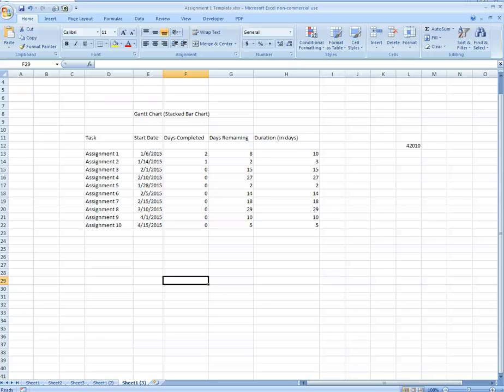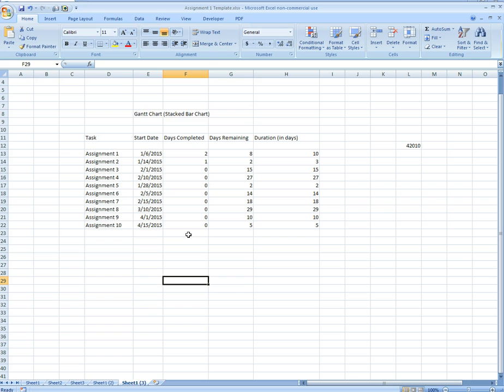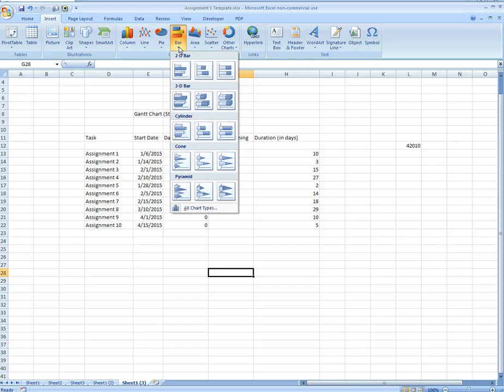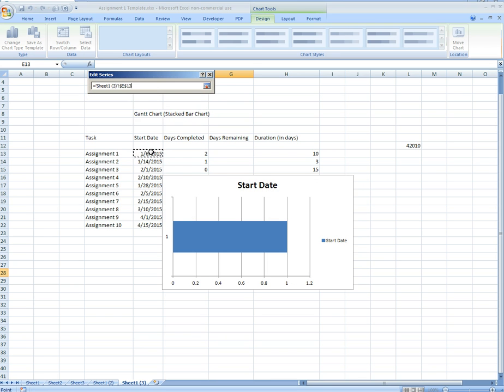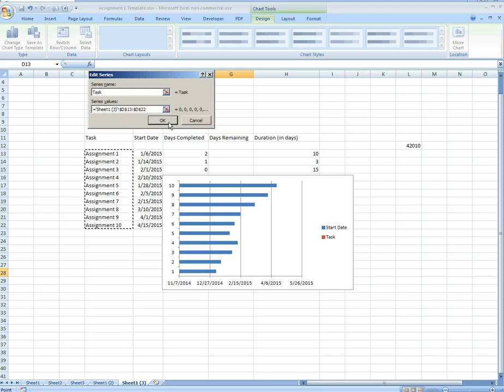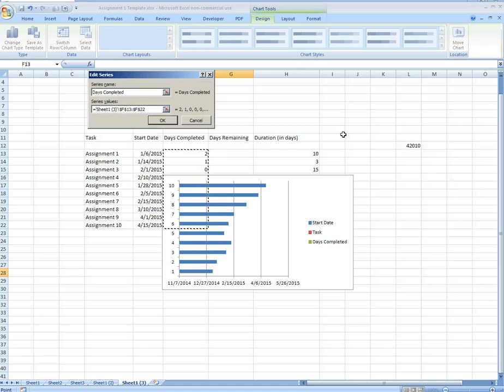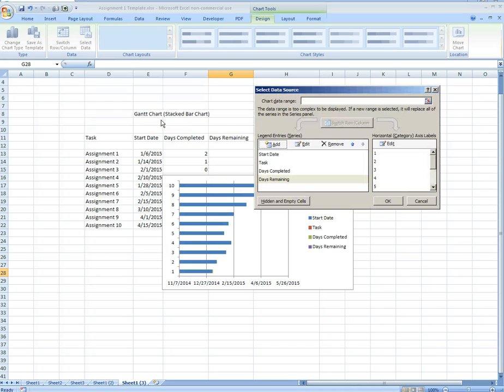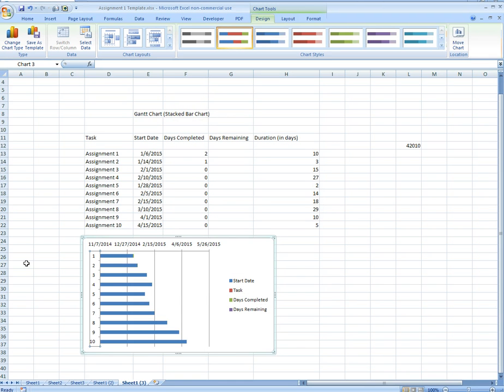Screencast by eAdultEducation from Screenr.com